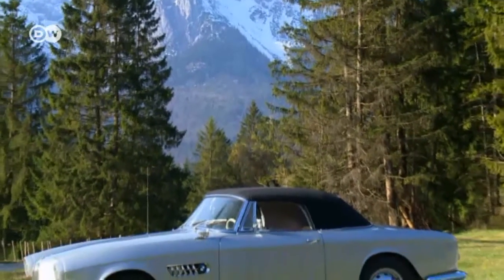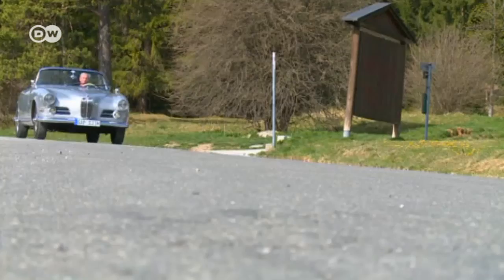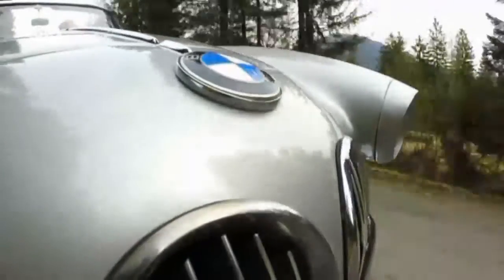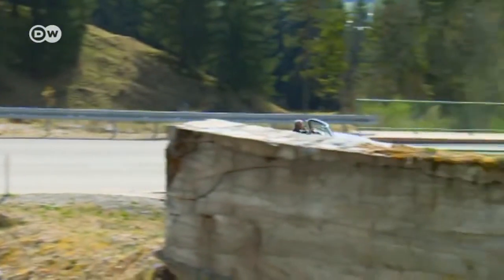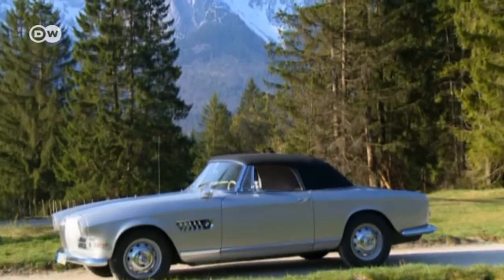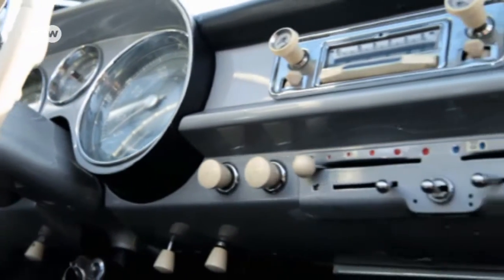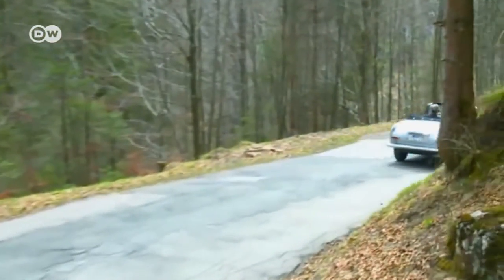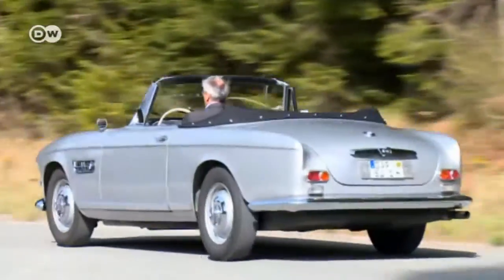Vintage: BMW 503 convertible | Drive it!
"One of the most exclusive vehicles made in Germany: the BMW 503 debuted in 1956 as the company’s most expensive model up till then. It cost 29,500 marks – which would have bought you a nice apartment in a good location at the time.